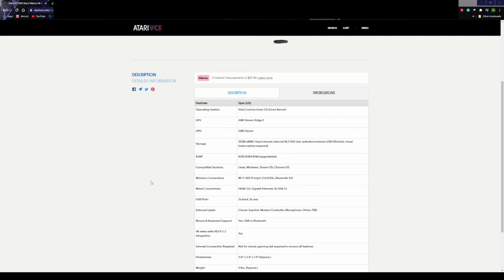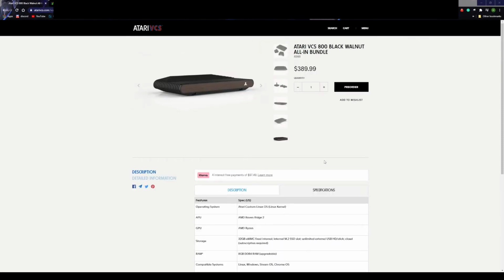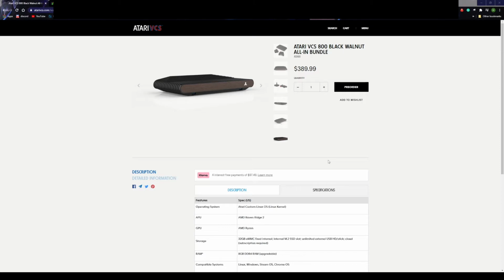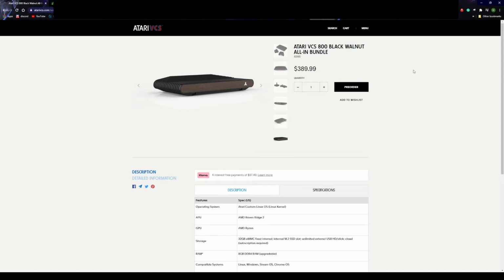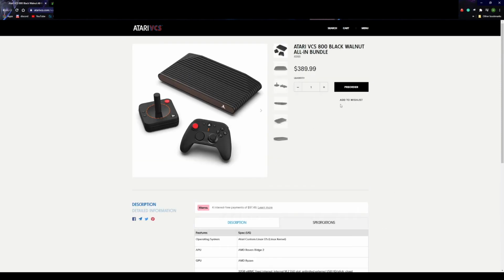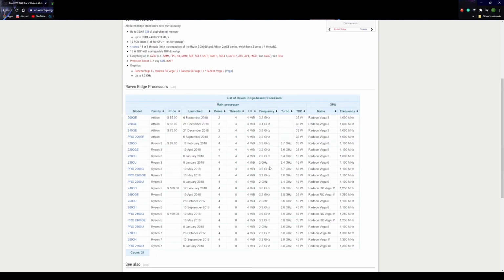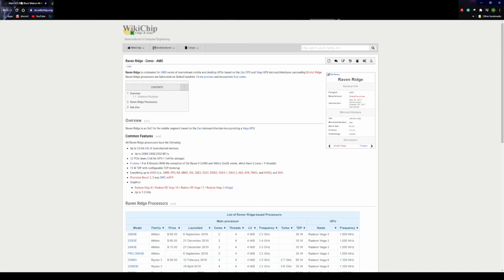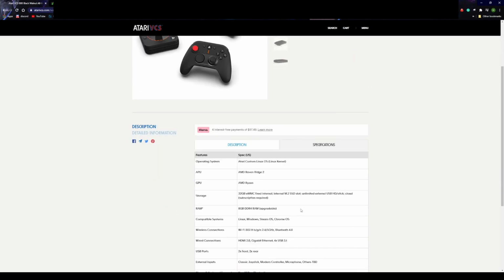A New Atari Console in 2021?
Hey Guys, this is a quick video talking about the new Atari Console which I can't believe just launched. What do you think? Am I just being a pessimist? Let me Know :)